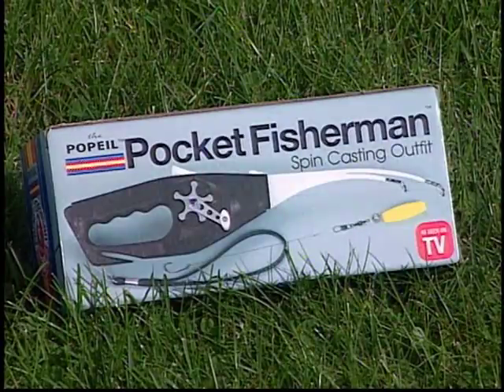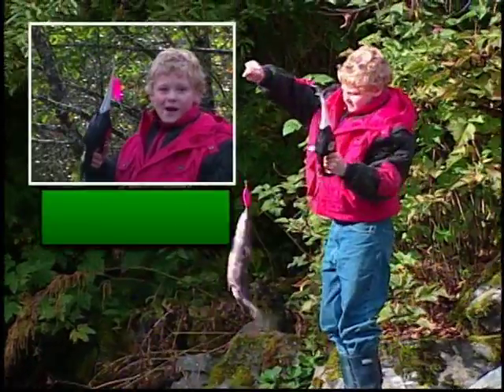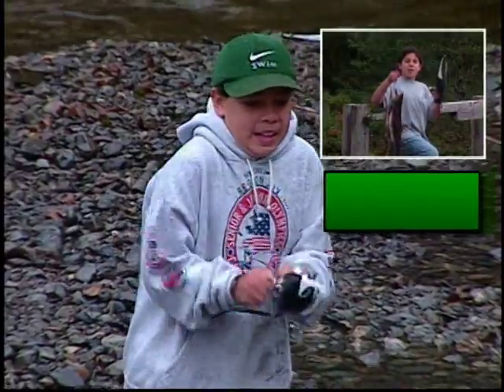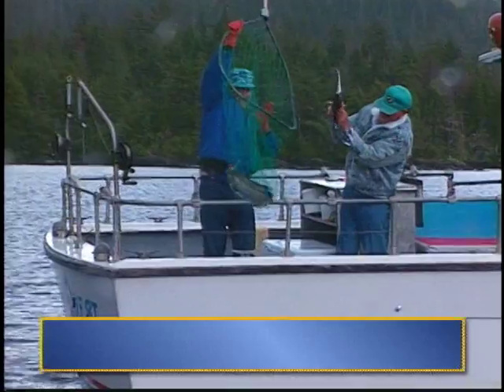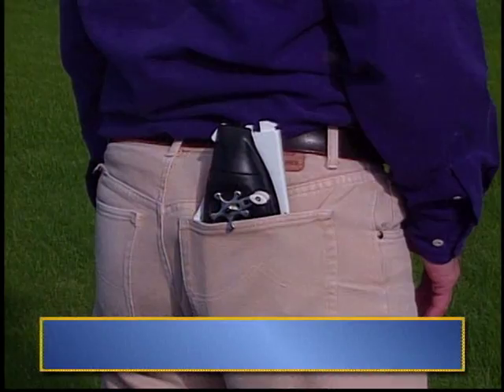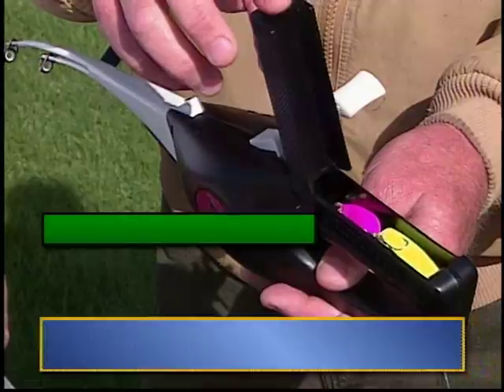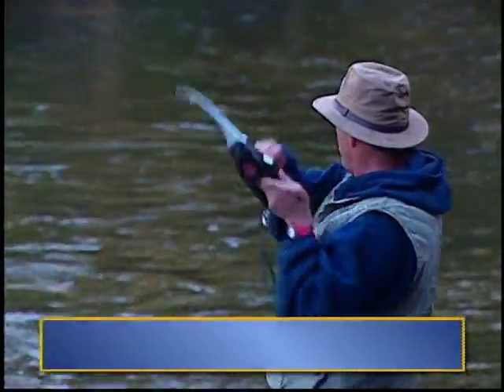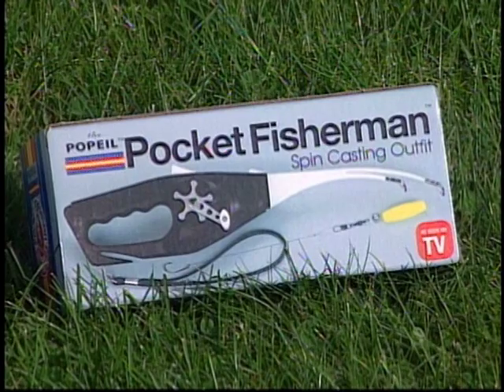Ronco Pocket Fisherman